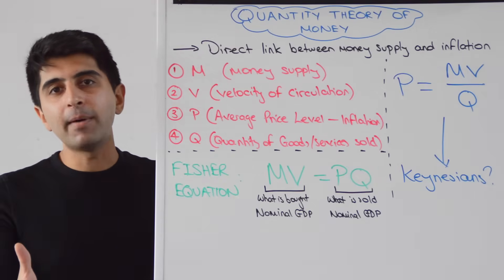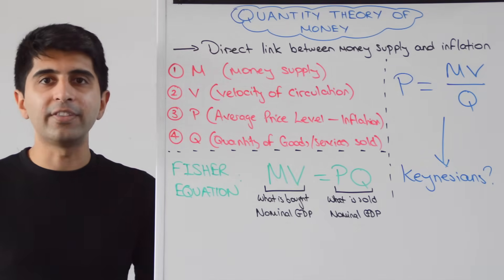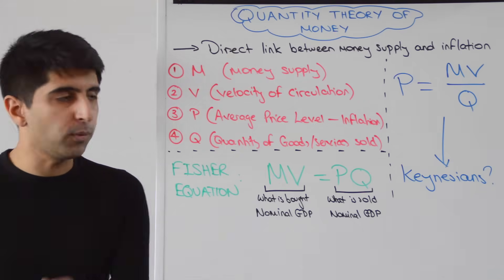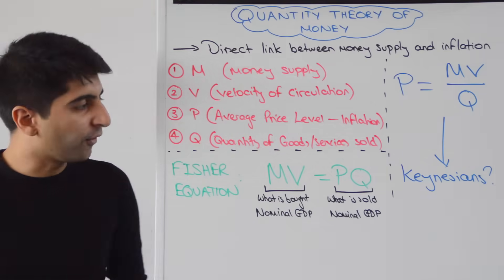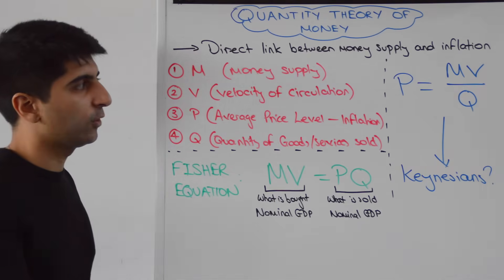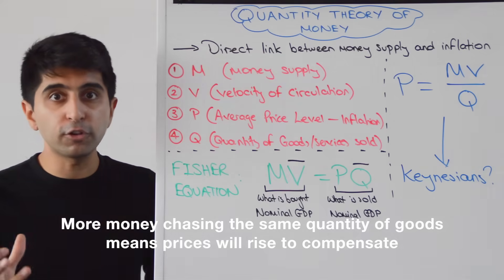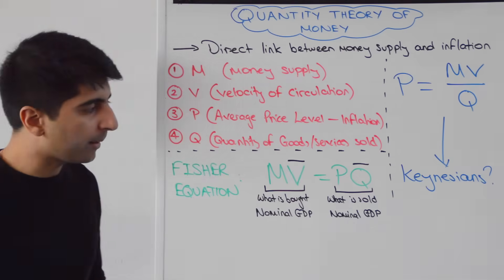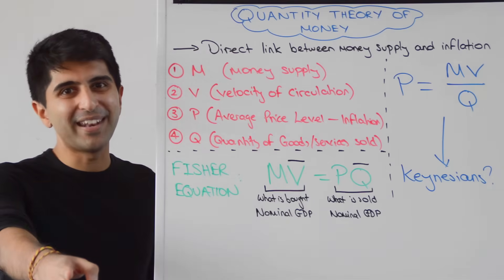Quantity Theory of Money - Fisher Equation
Quantity Theory of Money - Fisher Equation. Video covering The Quantity Theory of Money - Fisher Equation, why inflation is always and everywhere a monetary phenomenon for monetarists